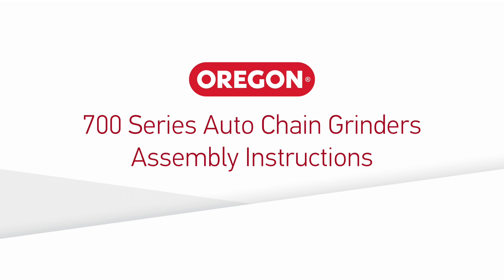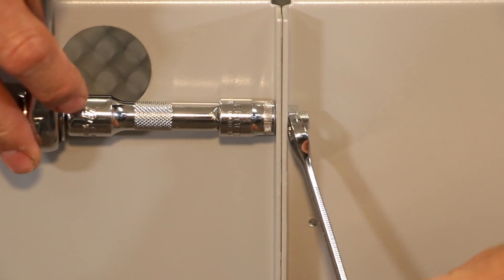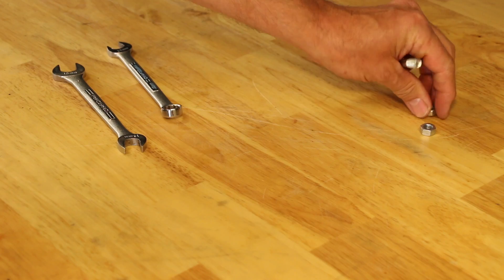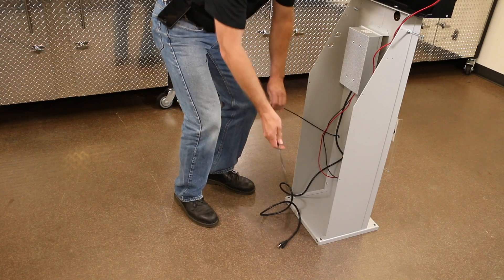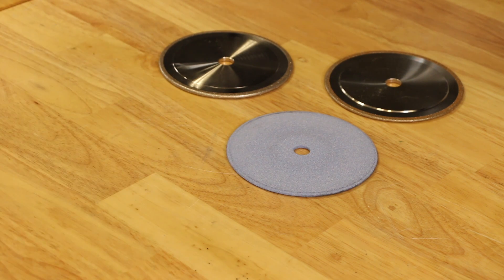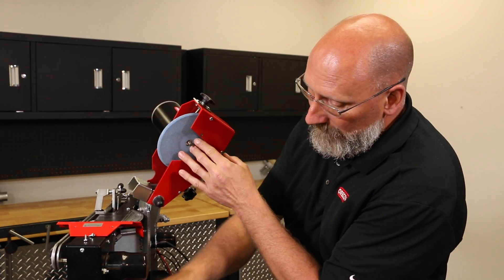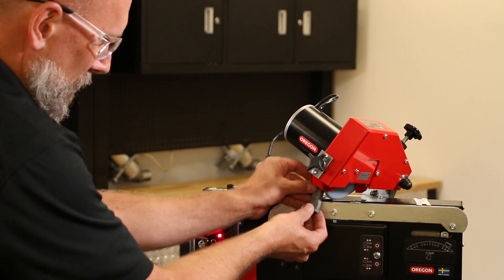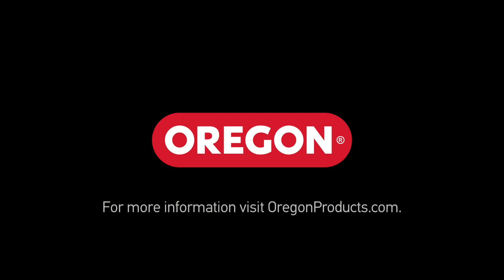Oregon 700-Series Auto Chainsaw Chain Grinder Assembly Instructions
Save time and labor with the Oregon 700-Series auto chain grinder. To view more information about the Auto Chain Grinders, visit our